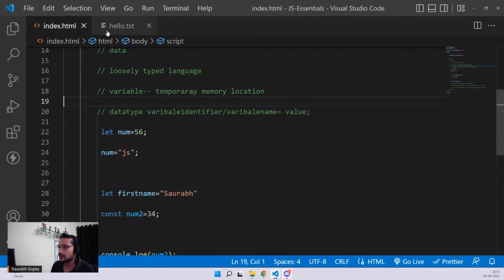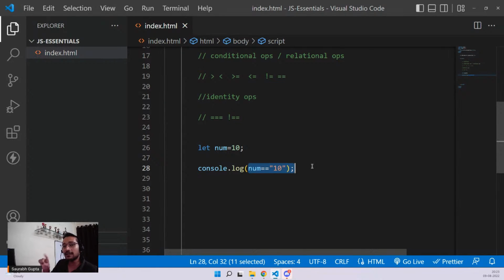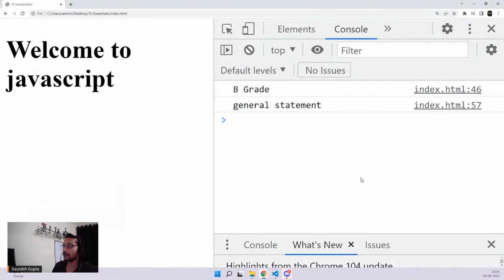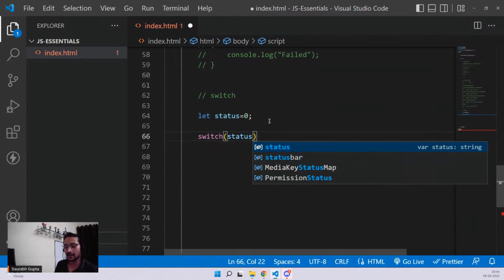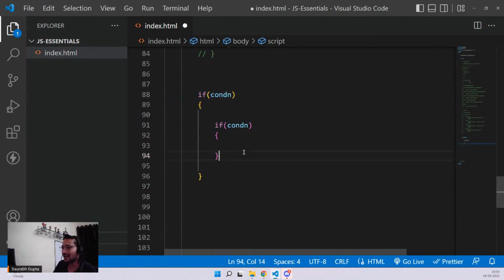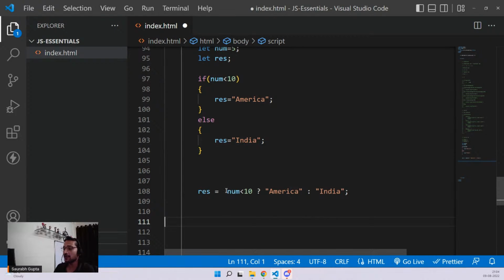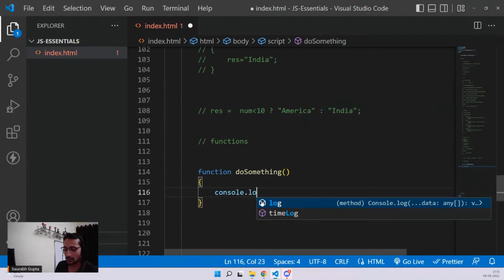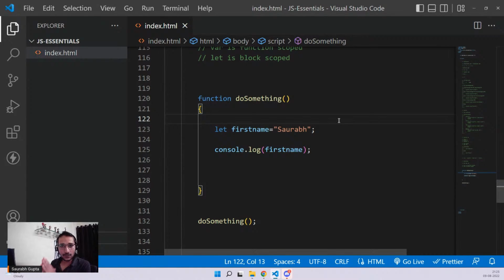Day 2 | Variables and Operators | Free JavaScript Programming Essentials Bootcamp (5 Days)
Free JavaScript Essential Bootcamp (5 Days)

How ?